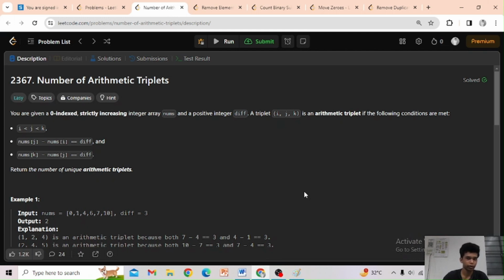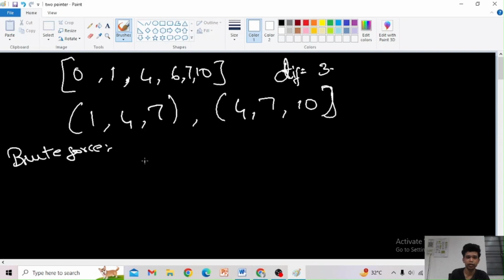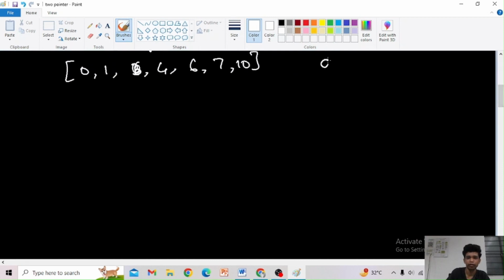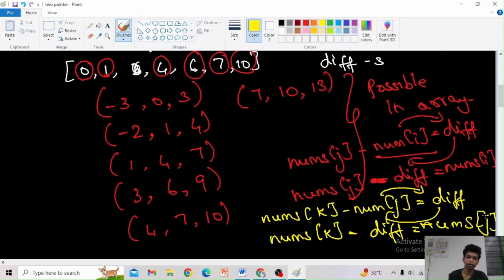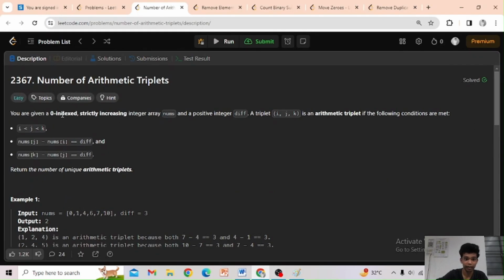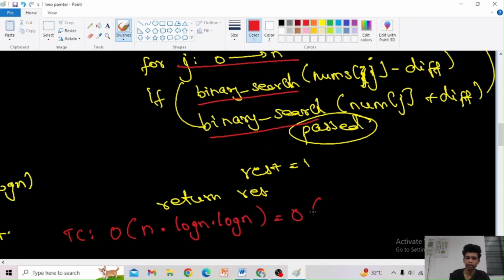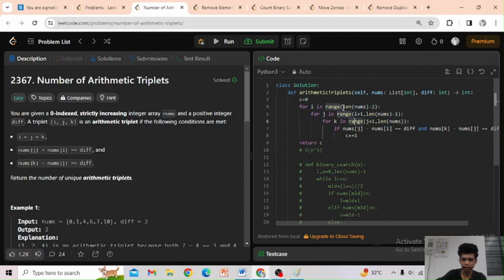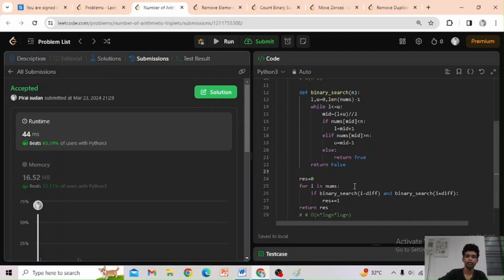Number of Arithmetic Triplets | Leetcode 2367 | Approach + Code with explanation.